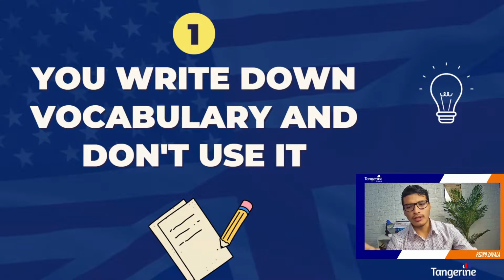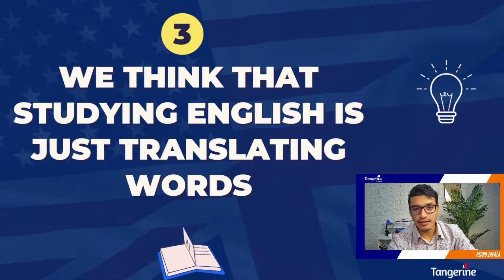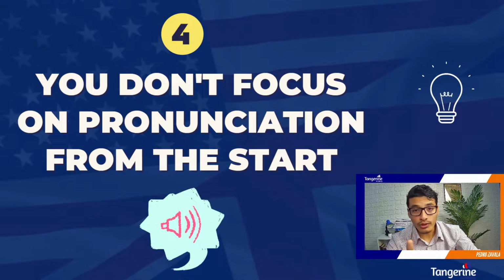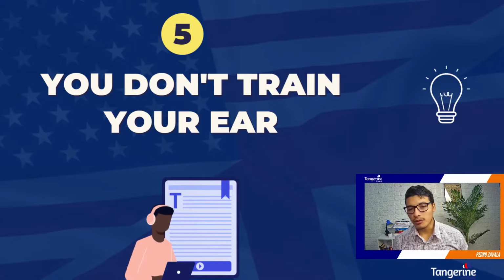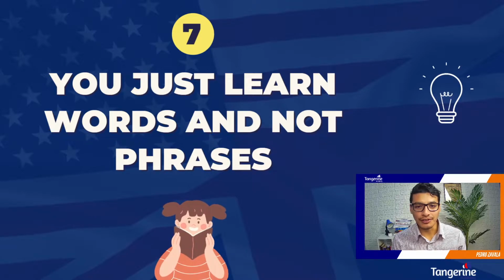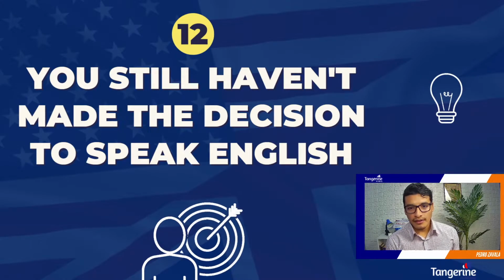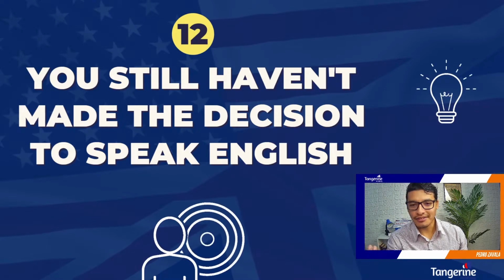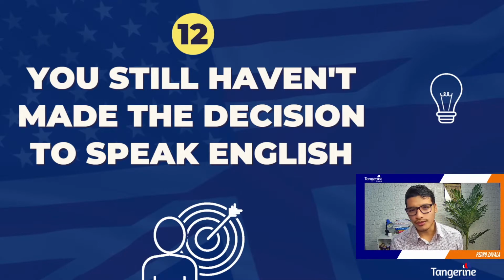12 RAZONES POR LAS QUE AÚN NO HABLAS INGLÉS 😣💪🏽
En este video te mostraré las 12 razones principales por las que aún no puedes hablar inglés. 💪🏽🧡

My goal is that more people can speak English fast and as a native in an easier way. Also, improve your English. 💪🏽🧡